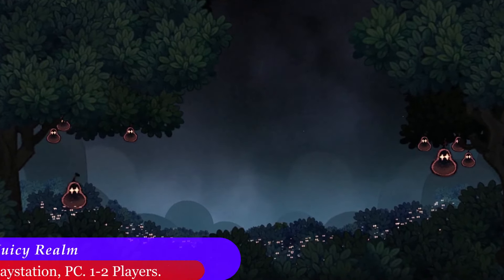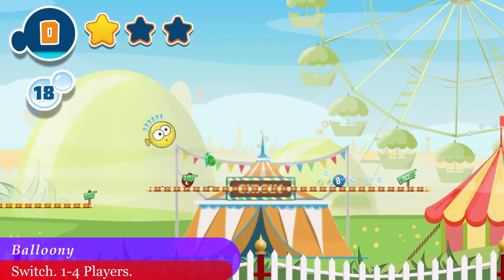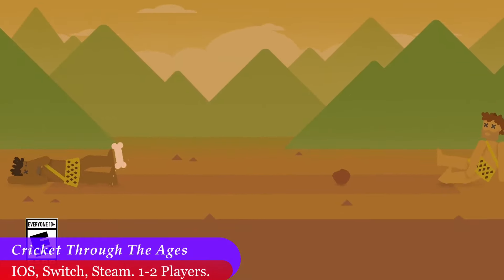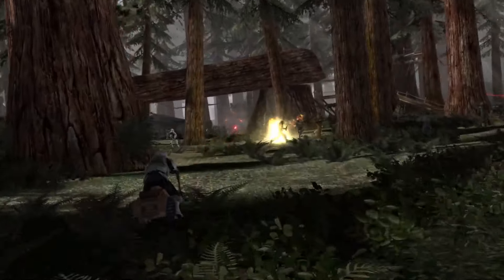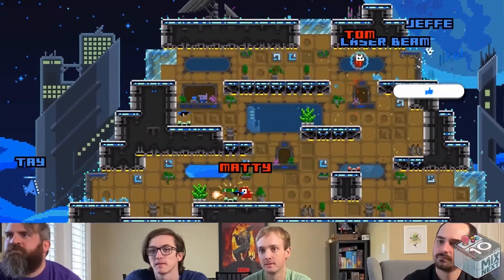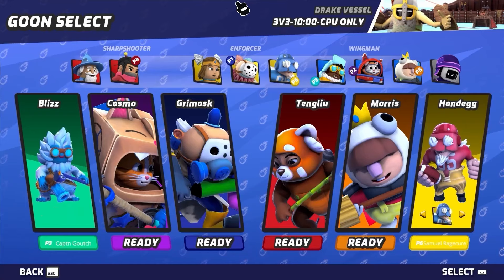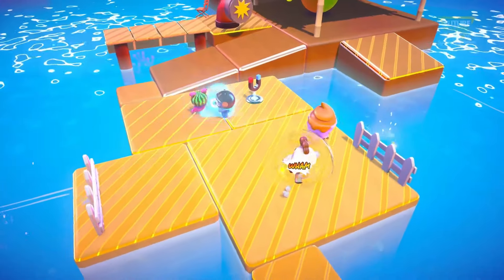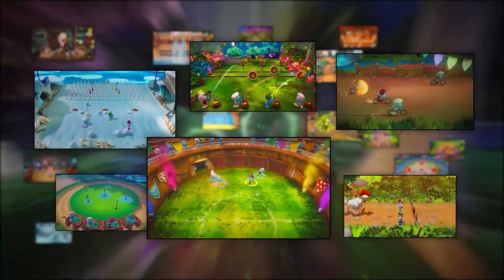New Multiplayer Games To Play This Month!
In this video, we talk about all of the new multiplayer games coming out this month and some of the new games we have to look forward to next year! There are constantly new couch co-op games releasing and thanks to this series the multiplayer Minute you can always stay up to date with the latest local multiplayer releases so that you can find games to play with your girlfriend!